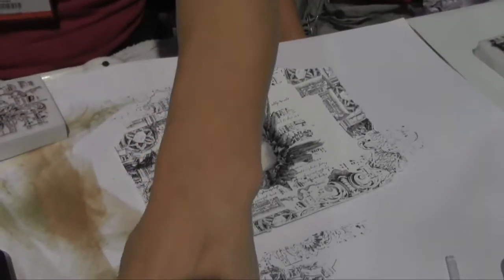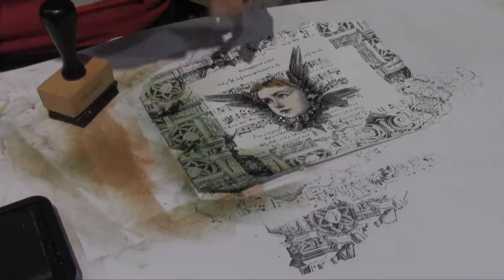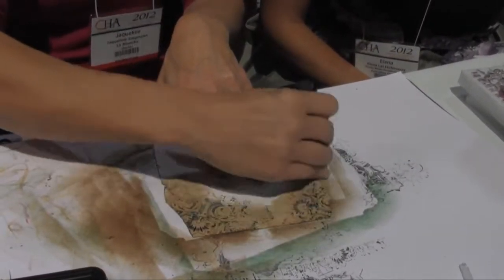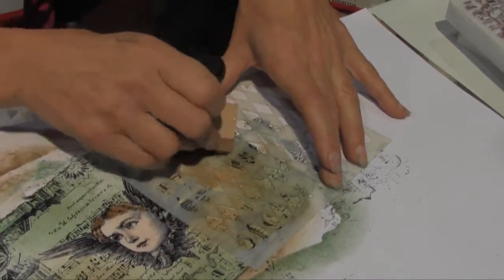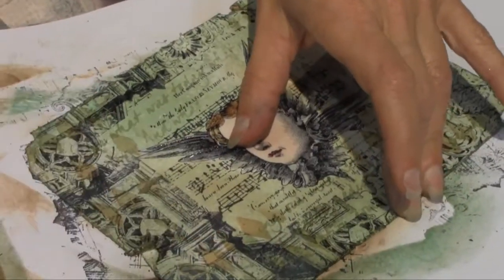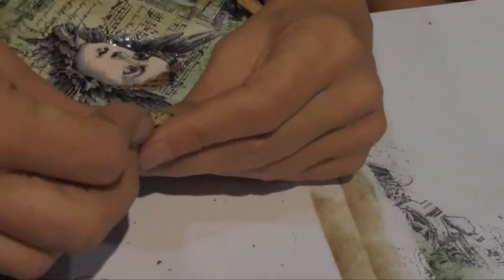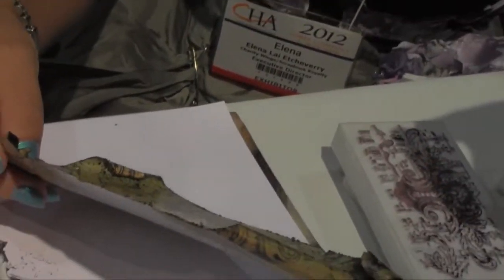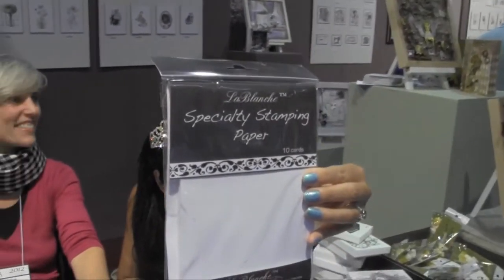Charity Wings LIVE from CHA with Jacqueline from La Blanche Pt.3 more UTEE techniques and tips!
Elena Lai Etcheverry from Charity Wings aka Scrapbook Royalty interviews Manufacturers and Designers at the 2012 Craft & Hobby Association Trade show in Chicago as part of an on line streaming event called LIVE from CHA.  The event was held to benefit A Place to Bark Bernie Berlin's amazing animal rescue.  Here Elena is interviewing the Beautiful artist Jacqueline from La Blanche.  Watch this great tutorial on coloring in the awesome silicone stamped image with Ranger Archival Inks, and then finishing it off with and perfect medium brush and UTEE (Ultra thick embossing enamel). Watch her amazing distressing techniques too! to learn all about this and many other amazing charitable events.